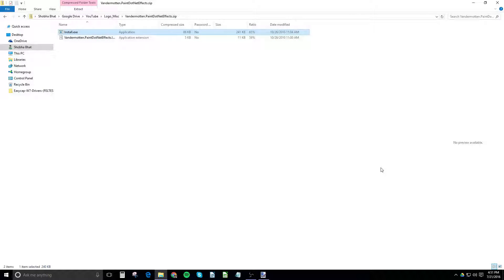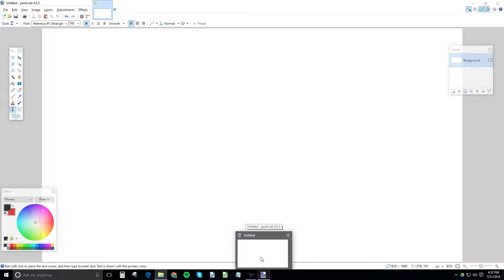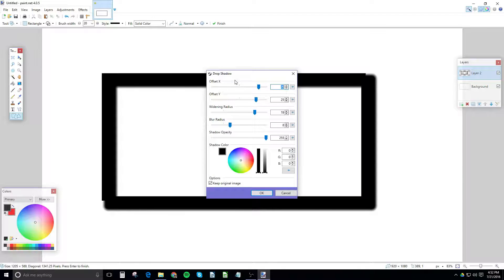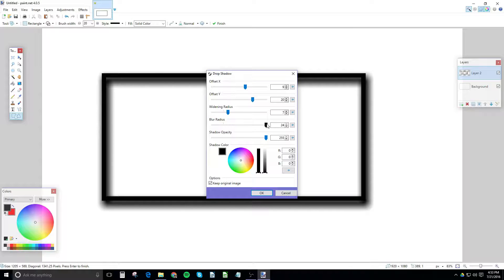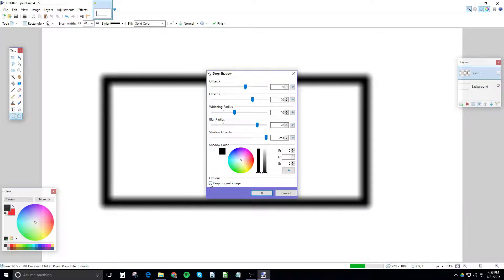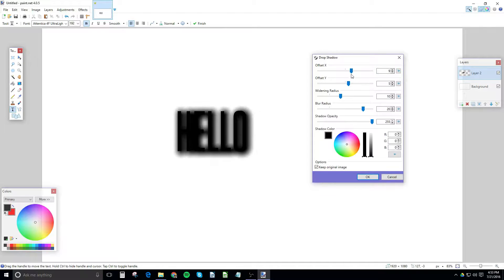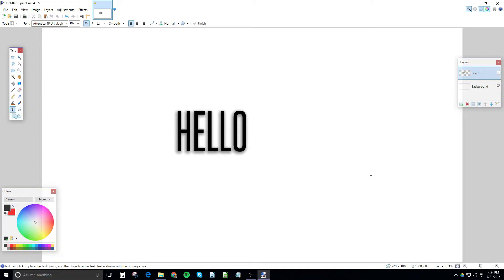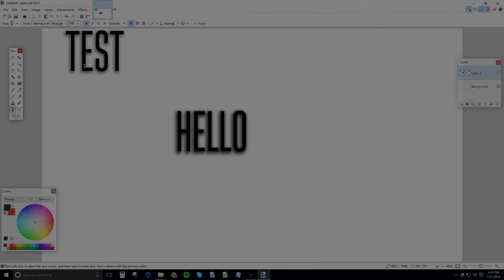How To Use Drop Shadow in Paint.NET(Plugin)!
Paint.NET is a really powerful free alternative to Photoshop, and while it has many features, it lacks a drop shadow out of the box! So, here's a tutorial on how to get a drop shadow plugin for Paint.NET and how to use it for YouTube thumbnails, and more!